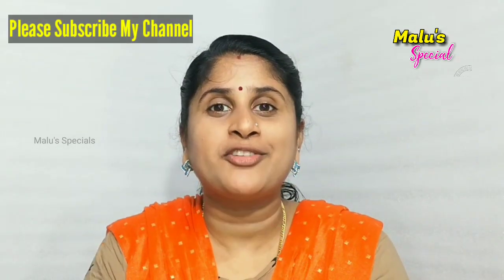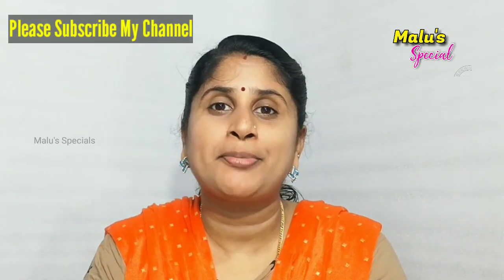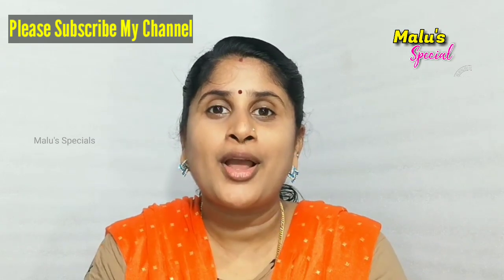മുഖത്തെ ചുളിവുകൾ യാതൊരു ചിലവുമില്ലാതെ മാറ്റാൻ 3 മാർഗ്ഗങ്ങൾ| Health Remedy For Face Wrinkles